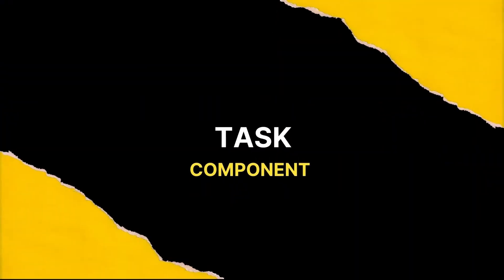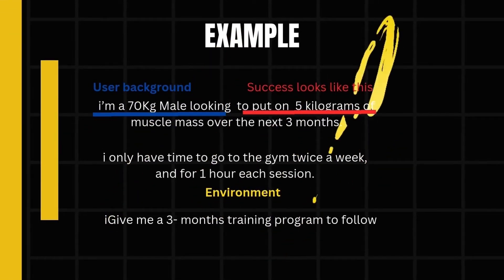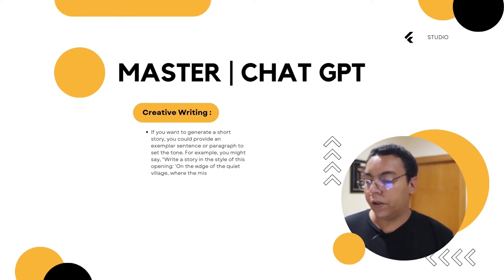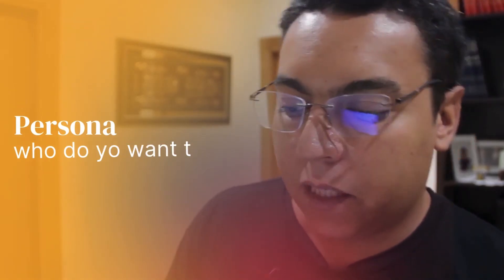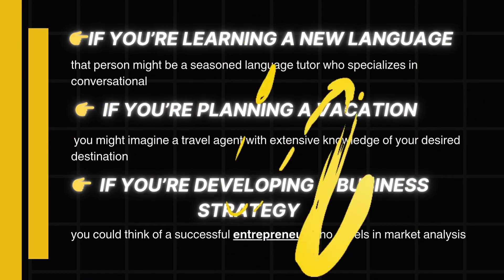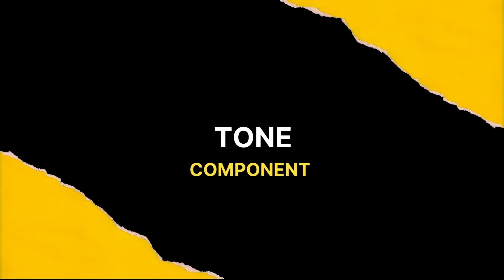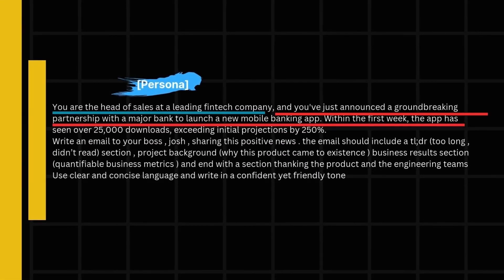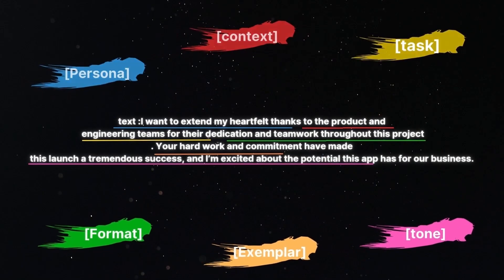🚀 Old Prompt Engineering (2022–2025) is DEAD. | 2026 is Here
⚰️ Old Prompt Engineering (2022–2025) is DEAD.
Things like: “Write like Shakespeare” prompts
“Use the 5-step formula”
Mega “copy-paste” prompts
“Act as X…” role prompts
“Prompt tricks”
That era is over.

Modern AI models (GPT-5, Claude 3.7, Gemini 2.0…) are too smart for those tricks.
If your course teaches prompt hacks, it will fail.

🔥 NEW Prompt Engineering (2025–2026) is MORE IMPORTANT than ever.
But it is no longer about “writing fancy prompts”.
It is now about:
🧠 AI Reasoning
How to structure information so AI understands your logic.
🎯 Task Framing
How to describe goals, constraints, roles, and expected outcomes.
🏗️ Systemized Inputs
Building reusable frameworks:
Workflows
Templates
Checklists
Modular prompts
Multistep reasoning chains
⚙️ Advanced: AI as a Worker
The future is:
agents
automations
workflows
API calls
multi-step tasks

You need prompt engineering to command agents.
💡 Perfect for students, professionals, and content creators looking to save time and enhance productivity using ChatGPT! 2026 forward

🚀 ChatGPT is more powerful than you think! This video provides an ultimate guide to effective prompt engineering, showing you how to create compelling chatgpt prompts. Learn how to use chatgpt with these essential ai tips, perfect for ai for beginners looking to master the platform. This chatgpt tutorial will significantly improve your interactions!